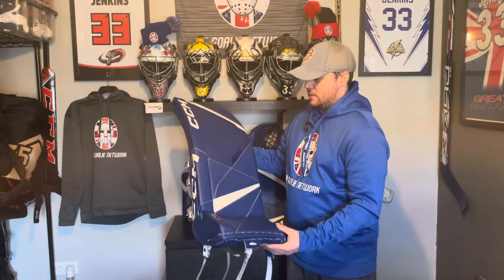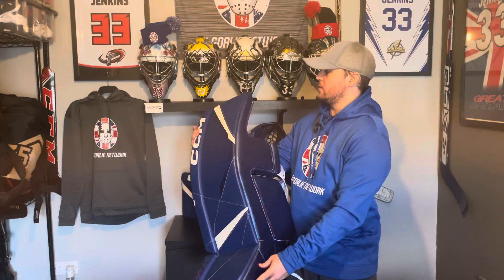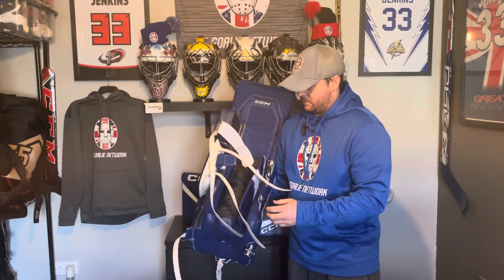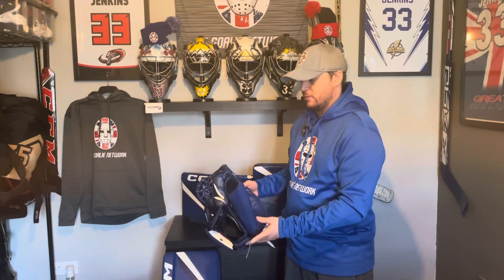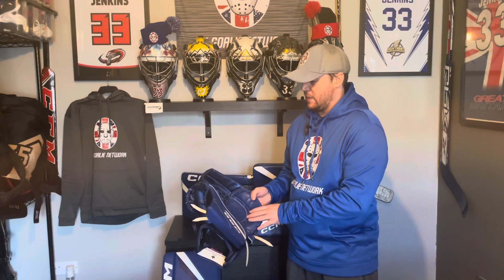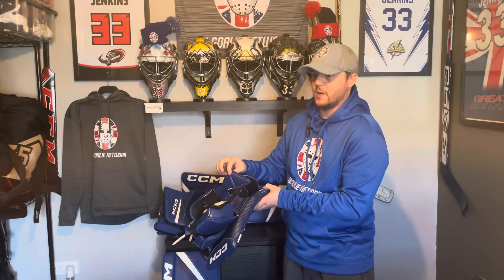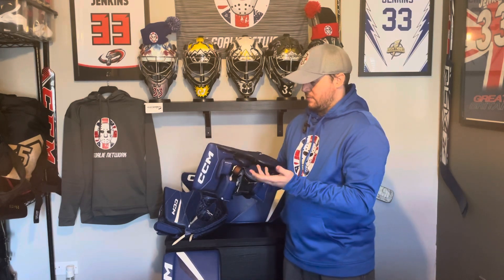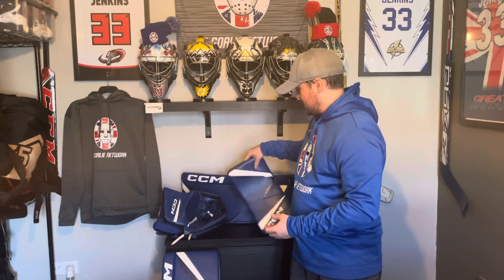CCM Axis 2 - 1-year Review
Our full review of the CCM Axis 2 line after (almost) one year of testing